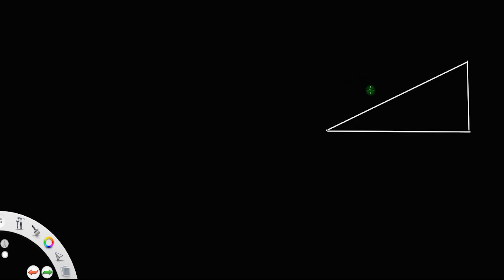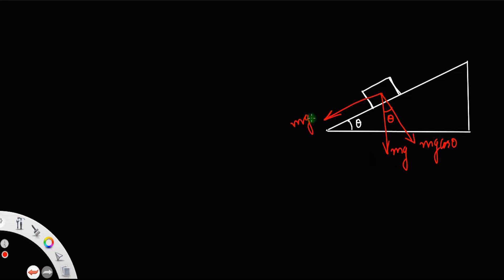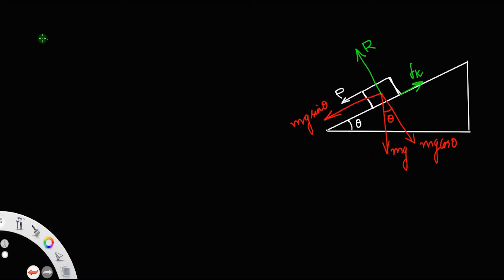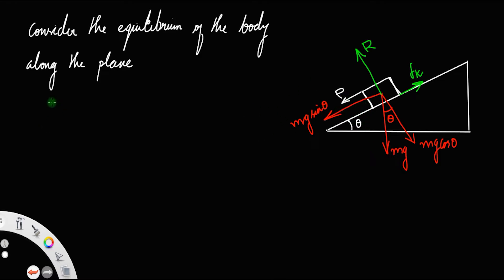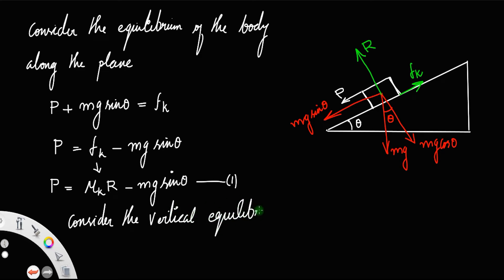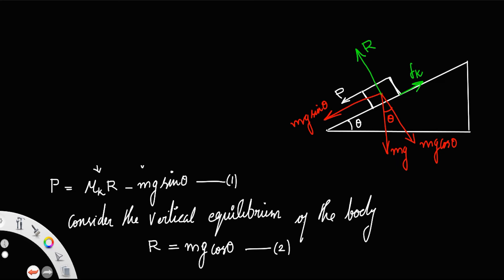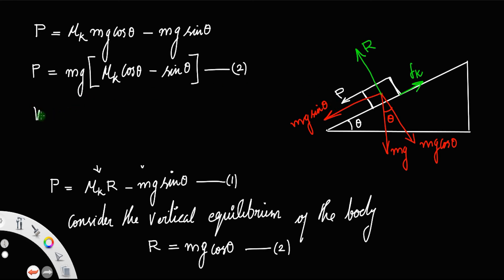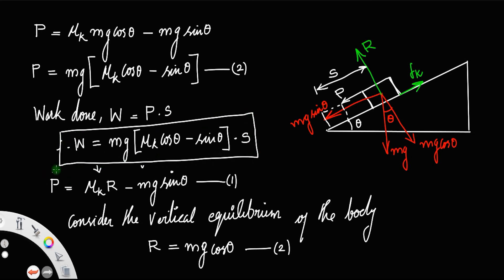Derivation of work done to move a body down the inclined plane • HERO OF THE DERIVATIONS.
Derivation of work done to move a body down the inclined plane.